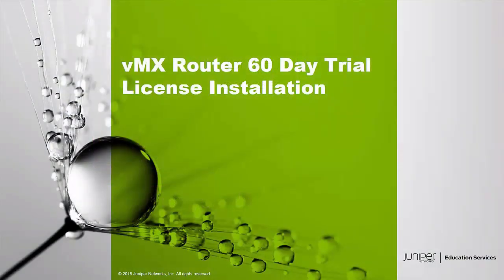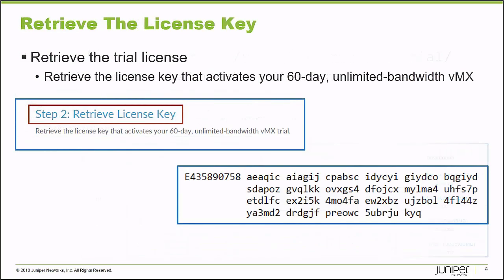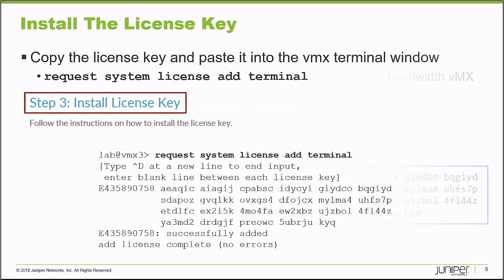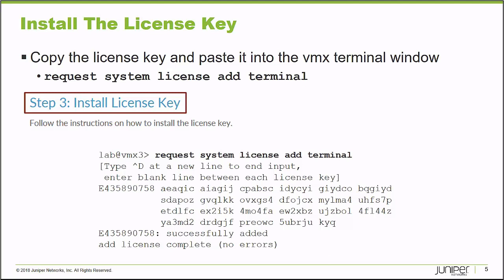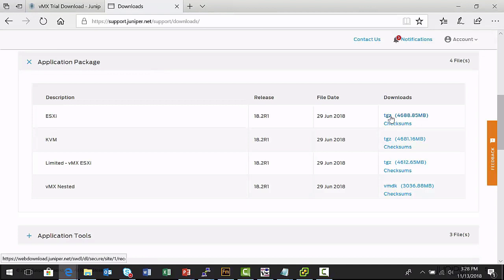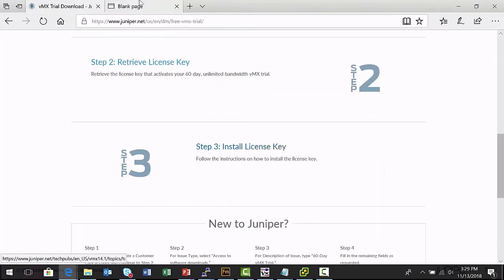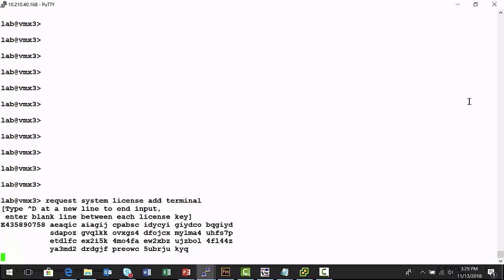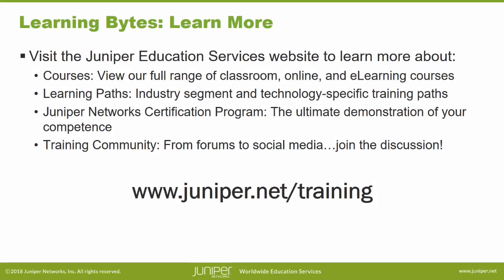vMX 60 Day Trial License Installation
The vMX 60 Day Trial License Installation Learning Byte demonstrates retrieving and installing a 60-day trial license on a vMX platform.
• Presenter: Gordon Mosley/ Content Developer
• Relevant to OS Releases: All Junos OS releases
• Relevant to Juniper Platforms: All Junos platforms

• On-Demand Training: Take a hands-on course…now!